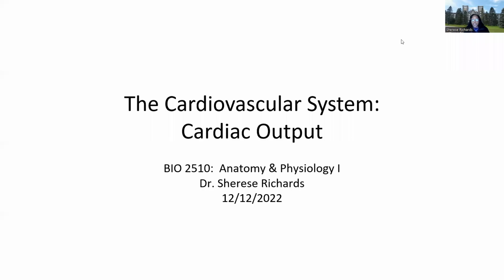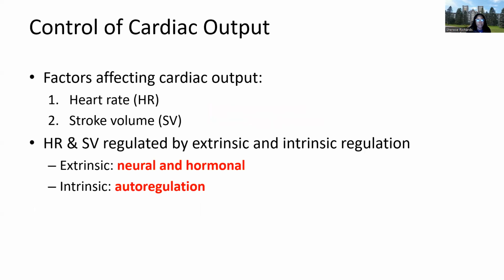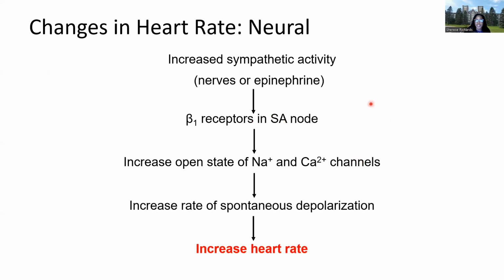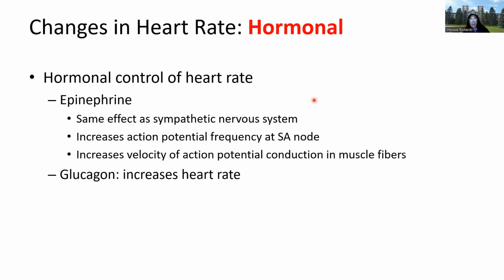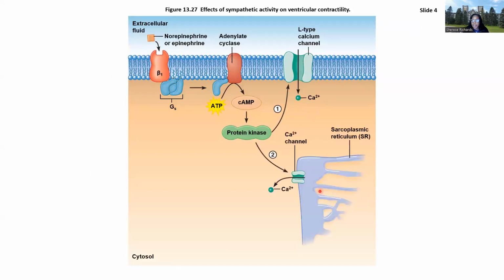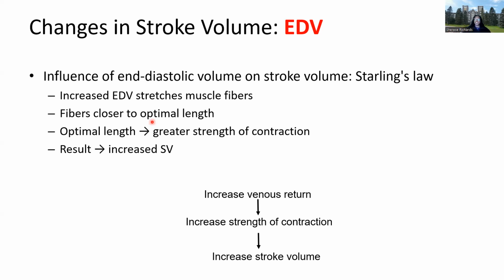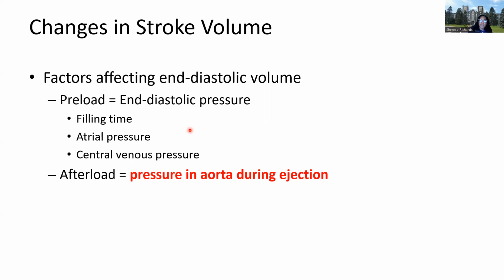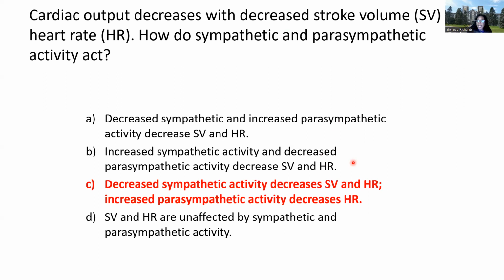BIO2510 12-12-22 Part 1